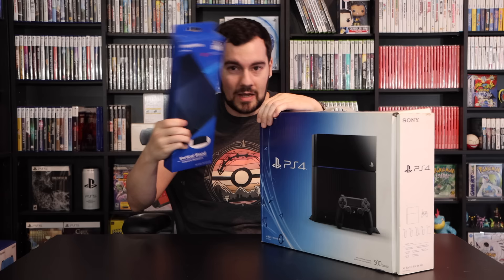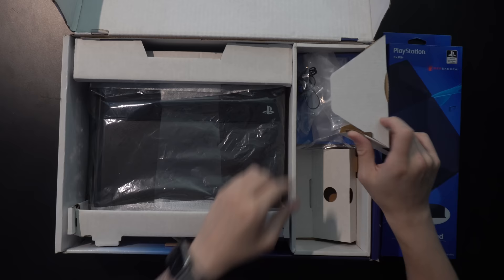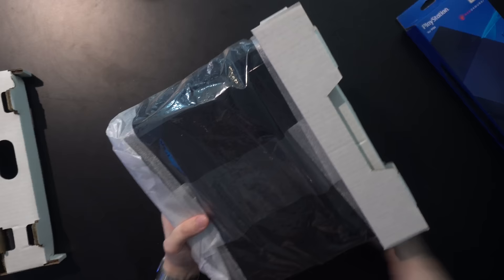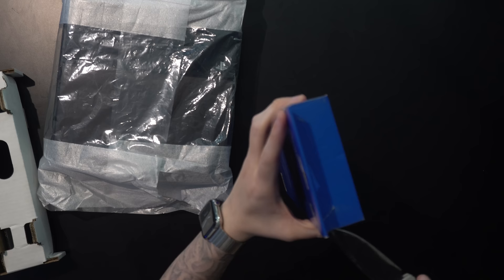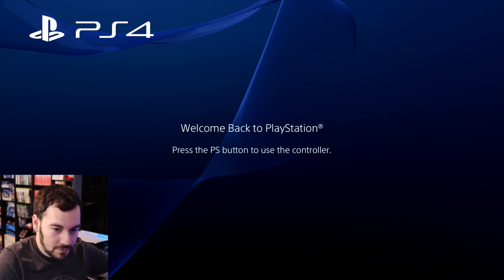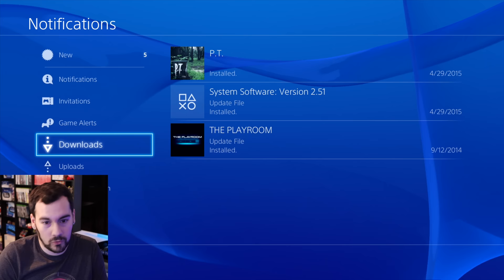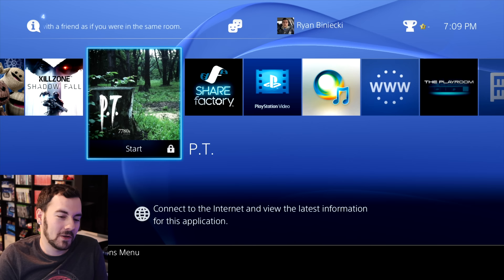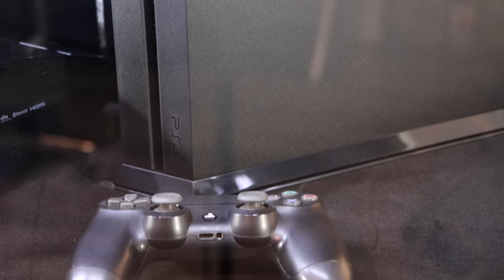Unboxing a NEW LAUNCH PS4 from 2013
Recently the PlayStation 4 crossed over it's 10 year anniversary. And that's kind of crazy to think about, it's been a full decade since the console came out! And you know what I did 10 years ago on November 15th, 2013? I bought two PS4's. One was my daily driver, and the other sat (mostly) unused for the entire time. But now? Oh daddy. Now is the time to unbox it, fire it up, check out that old firmware, and reminisce about a console that is still relevant today. It's poetic really, when you think about it. You have to think hard. But it does end up being poetic.

► PS5 Compatible SSD’s and Heatsinks:

► My YouTube Equipment, Gaming Accessories, and Recommendations:

aabbeeccss
Aaron Espinoza
Abdullah Dahlawi
Ali Almutawa
Andrew Pack
Angelo Sparacio
Anthony Gallagher
Austin Post
Beau Tepley
Ben Lindey
Birdman Archive
Brian
Brian Lopez
Buck Clegg
Carlito J. Hoogdorp
CJ Sailey
Claudio S. Huerta
Cody Messick
Colton Tompkins
cr4zedchris
Crispin
curryking3
David Lin
Devyn Barrios
Donald Malone Jr.
EliteSlayerPaul
Emmett
Eric Ruelle
Evening On A Deserted Sea
Gabriel Guevara
Gustav Christiansen
Hatrikz
Indy L
Isaiah Hooks
jacob
Jacob Winscott
Jafet Dolande
Jamie Johnson
Jarryd Howard
Jason Attwood
Jason Moore
Jazzy Boswell
JC
Jeffrey
Jip van der Kramer
Joe Muise
Josh Barker
Karawettu
Kevin Odom
Klaus
Kyle Kelm
lauzoff
Lee McDonald
Liz Mangano
Mashud Mohammed
Max Well Fed
Moises
Nicolas Lafarge
norfairaffair
Penny Parker
Philip Ricketts
Quentin Price
Roy Cantu
Ryan Bremigan
Sam Brown
sean nilsen
Shaun Stamper
Skip Jordan
Skull King
spencer sorensen
Sven Mueller
Thomas
Tristen Lane
Tucker
Tyler Haydt
Tyler Unger
Vinny Sivaraman
Will Clements
Zane Dunn
znk3r

TIMESTAMPS:
0:00 - Intro
0:23 - Story Behind This New PS4
1:29 - PS4 Unboxing
4:13 - Officially Licensed Vertical Stand Unboxing
5:36 - Booting Up The Console
6:32 - What Firmware Is It On?
7:29 - Houston, We Have A Problem
9:16 - PS4 In the Display Cabinet